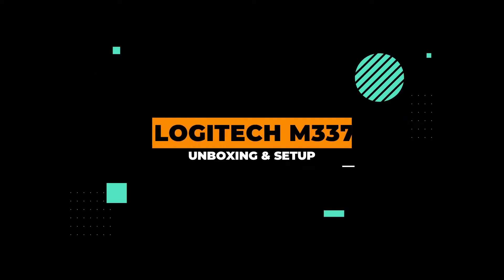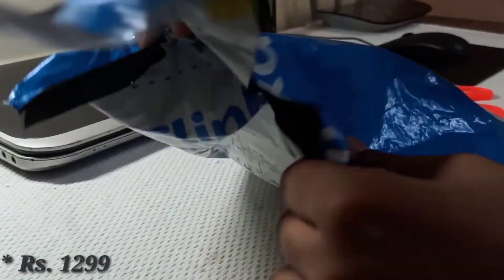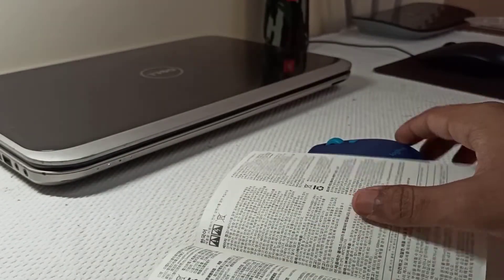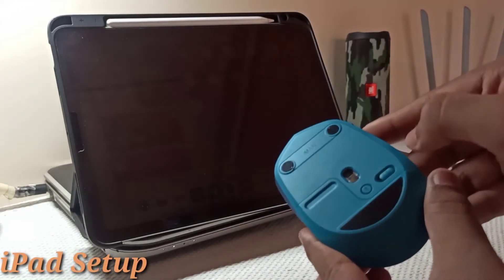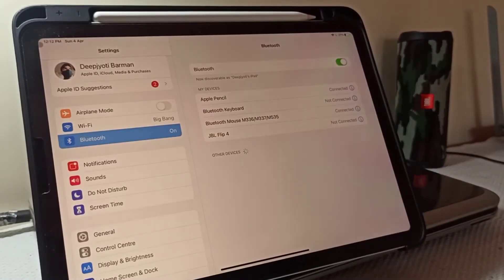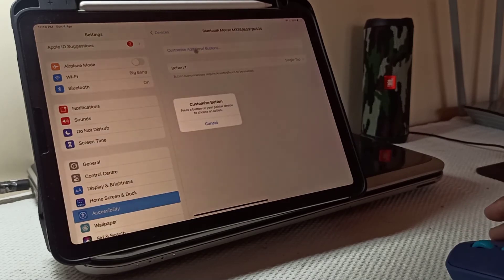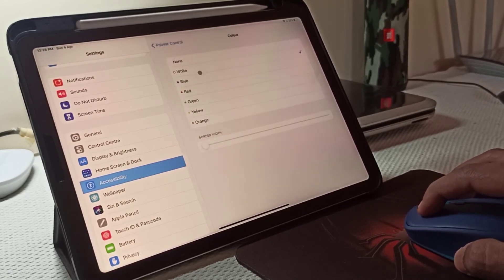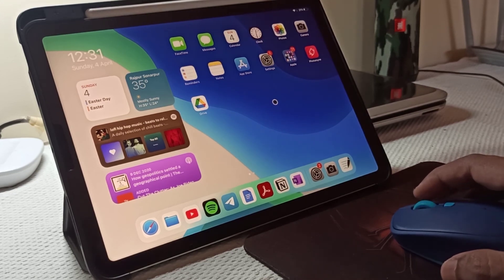Logitech M337 Bluetooth Mouse | Unboxing | iPad Setup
Logitech M337 Bluetooth Wireless Mouse Unboxing & using it with iPad OS 14.4.2

In this video I am going to unbox it and show the setup process of this mouse with an iPad. It can also work with your laptop, PC or an Android device.

This bluetooth wireless mouse has 5 buttons, 1000 dpi and is being powered by a single AA size battery which comes pre-included. It can roughly give 10 months of battery life. The build is made up of plastic but doesn’t feel cheap. Size is small for big hands but after few days of usage it becomes normal. At this price it’s a great choice.

Logitech m337 is compatible with windows 7, windows 8, windows 10 or later, Mac OS X 10.10 or later, ChromeOS, Android 5.0 or later and Linux Kernal 2.6+.

This is my first YouTube video. Kindly forgive me for any mistakes committed. I would really appreciate any kind of suggestions;